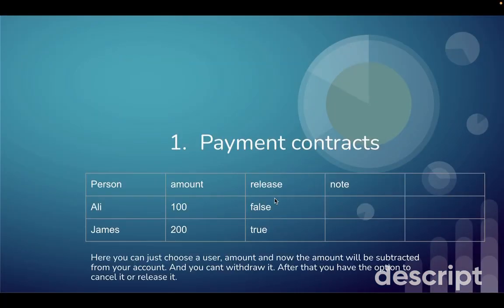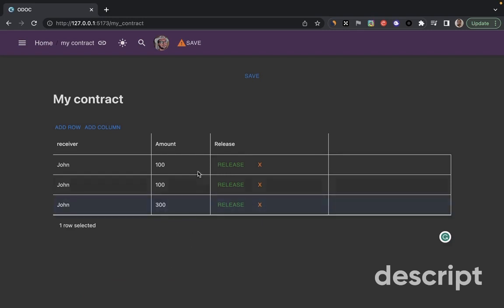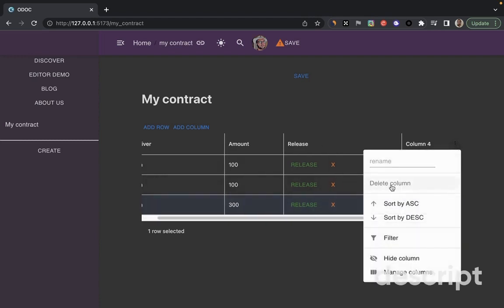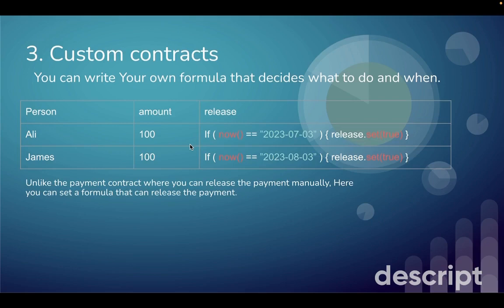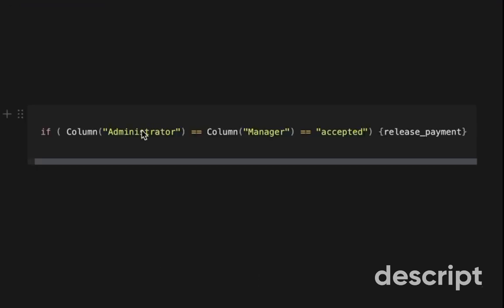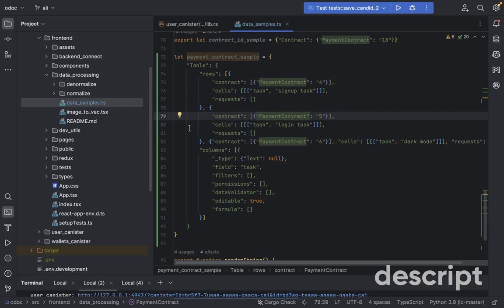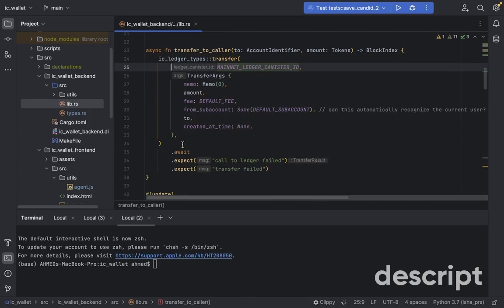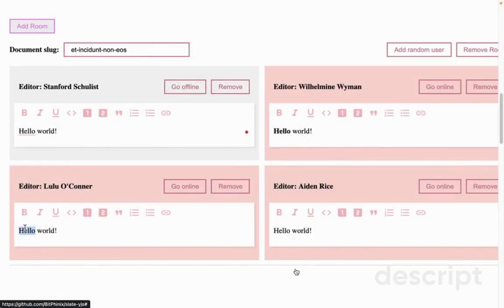Odoc Intro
00:00 Odoc Intro
01:26 1. Payment contract
04: 46 Rating
06:16 transactions history
07:11 Add notes on contracts
08:00 2. Acumalitive contract
10:12 3. Custom contract
10:51 What we offer
12:01 How custom contracts work in the backend
15:06 security
15:34 Contract VS content
17:32 Backend code overview
18:56 Frontend code overview
19:35 ICP transactions
20:48 Monetizing
21:15 Crowdfunded rewards (temporary shareholders)
21:58 Supportive features